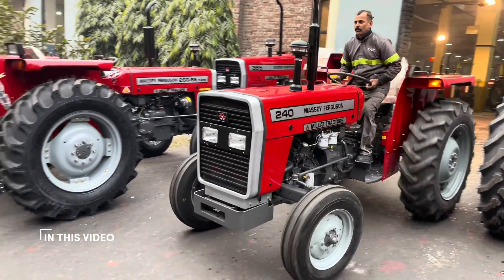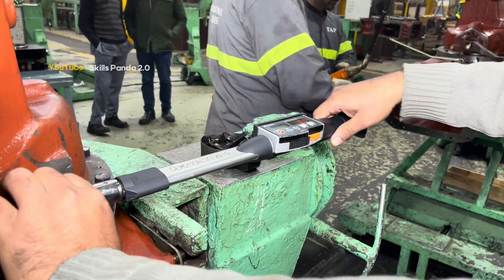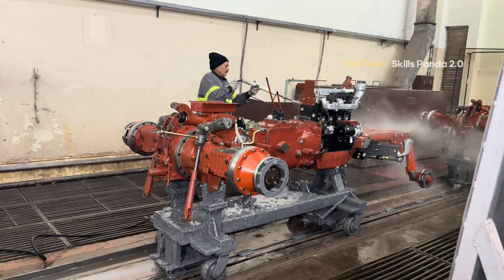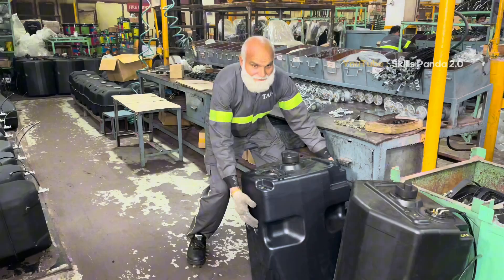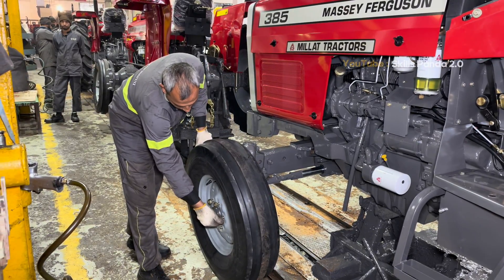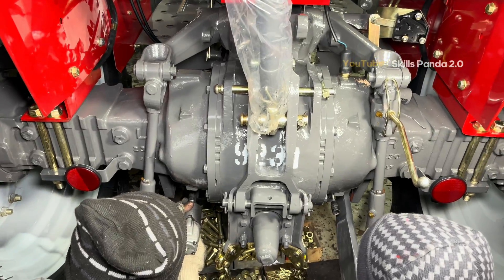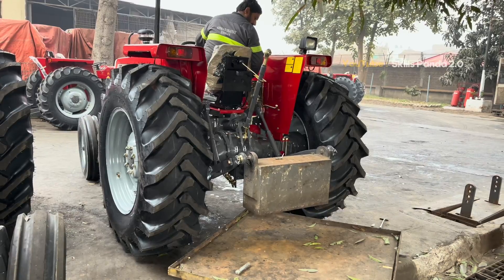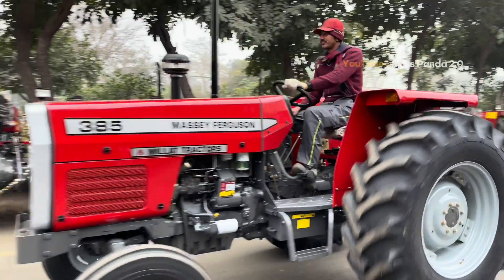Amazing Manufacturing Process of Massey Tractors | Full Factory Production Line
Ever wondered how 400 Massey Ferguson tractors are made in just one day? 🚜
In this documentary-style video, we take you inside the world of modern tractor manufacturing at the Millat Tractors (Massey Ferguson) Factory in Pakistan — one of the largest tractor production plants in Asia!

From raw metal to a fully assembled Massey 385 tractor, you’ll see every step of the process —
⚙️ Engine Assembly
🔩 Chassis Building
🎨 Painting & Quality Testing
🚜 Final Inspection and Dispatch

This is mass production at its best, where precision engineering meets human skill.
Watch how technology, teamwork, and dedication help produce 400 tractors every single day — powering the future of agriculture.

🎬 Topics Covered:
 • Tractor manufacturing process
 • Massey Ferguson production line
 • Millat Tractors Pakistan
 • How tractors are assembled
 • Mass production of vehicles

📈 If you’re interested in engineering, machinery, or industrial manufacturing, this video is a must-watch!